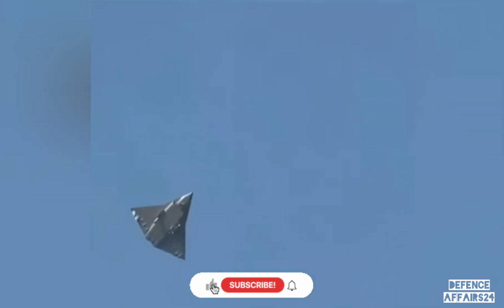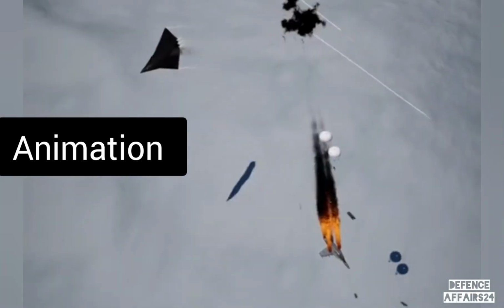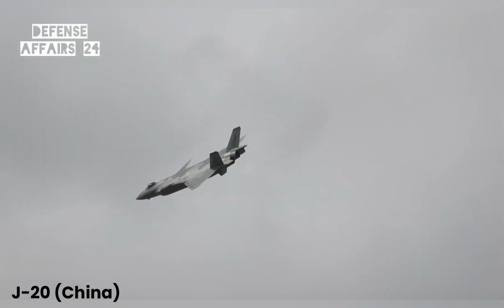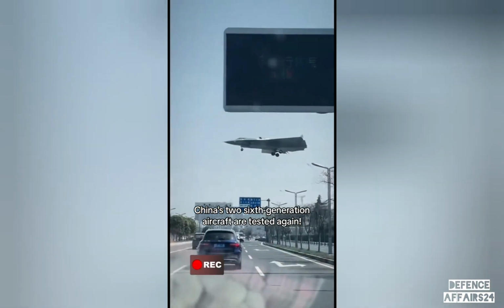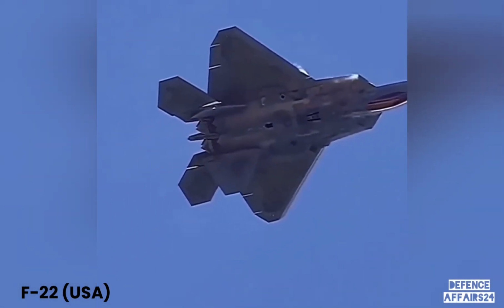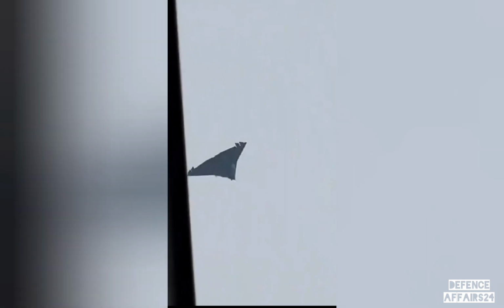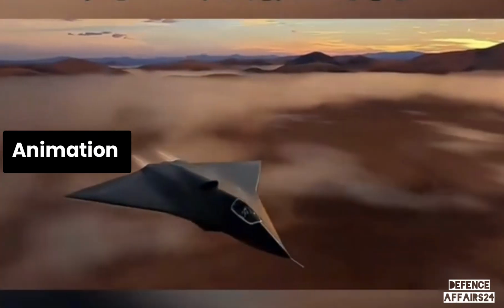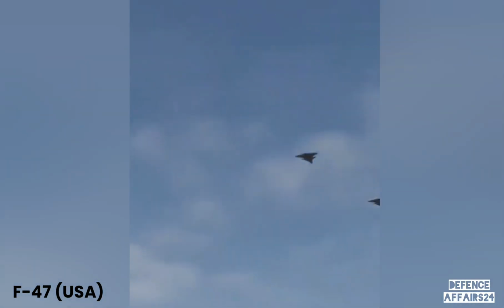J-36 Stuns in New Test Flight – Fighter or Bomber?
●J-36 vs F-47
●J-36 vs F-22 Raptor
●J-36 vs J-50
In this video, we take a deep dive into the latest and most surprising flight footage of the Chinese J-36 stealth aircraft — and what we saw might just change everything we thought we knew about it.

Until now, the J-36 was often viewed as a large, stealthy aircraft with limited maneuverability — leading many to believe it was primarily designed as a bomber or reconnaissance platform. Most of its early test flights showed straight-line flying, low maneuver activity, and even flights with its landing gears extended, indicating it was still in early stages of testing.

But this time… everything changed.

In this new video footage, the J-36 performs a series of incredible and unexpected maneuvers:

A high-G turn right at the start, proving it can handle aggressive banking with structural confidence.

A steep climb followed by sharp banking, where one wing is angled up while the other dips — suggesting advanced roll control.

A nose dive maneuver, showing serious pitch authority and potential for combat agility.

And for the first time — the aircraft flies with its landing gears fully retracted, indicating it's now being tested in a combat-ready configuration.

This is no longer just a big, stealthy jet cruising through the air — it's beginning to look like a heavy, multirole stealth fighter with serious capabilities, possibly China’s answer to the F-22 Raptor or Su-57.

In this video, we analyze:

What these maneuvers tell us about the J-36's design

The significance of high-G turns and gear retraction during flight tests

Why this flight may shift global perceptions about China's next-gen stealth strategy

And whether the J-36 is evolving into something much more powerful than previously thought.